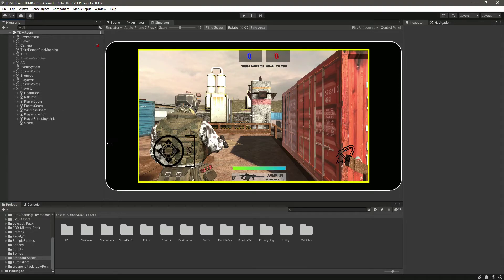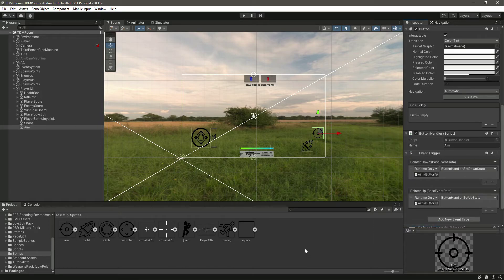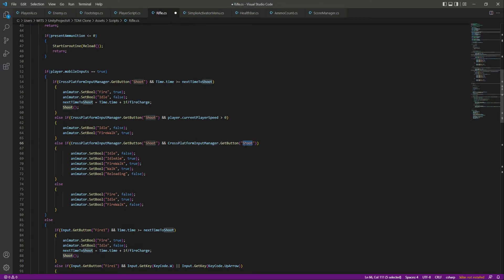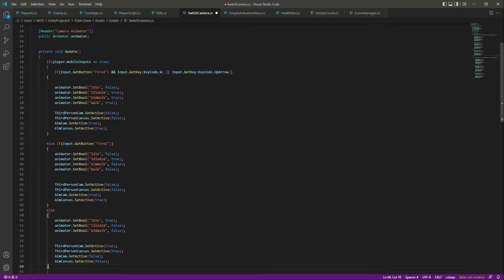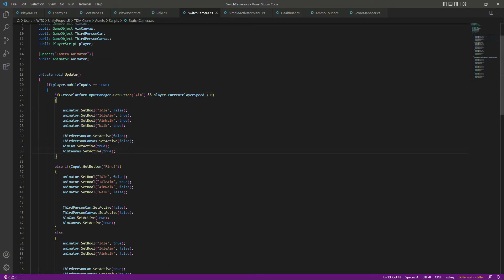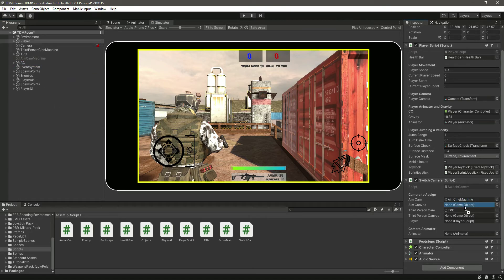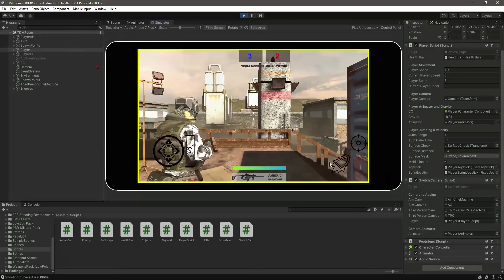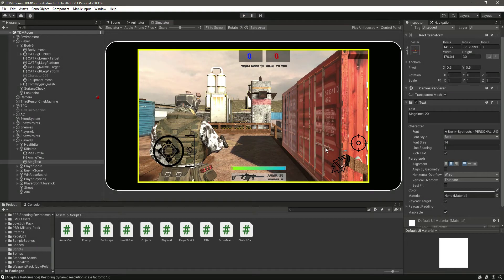Touch Input Unity Android iOS Game Development for Beginners | Unity Joystick Mobile Aim Controller